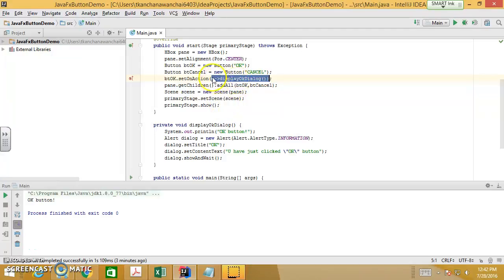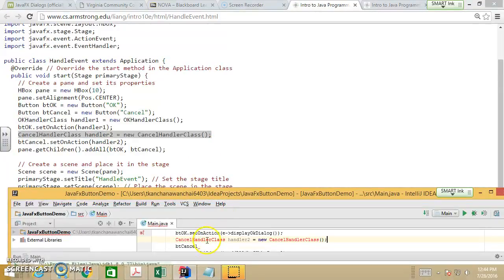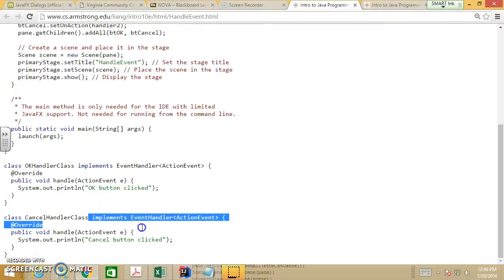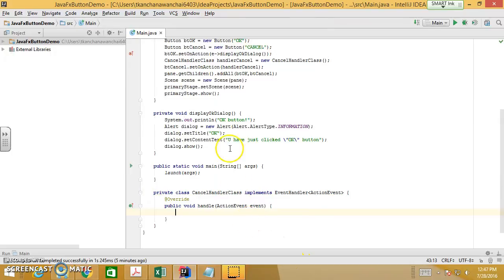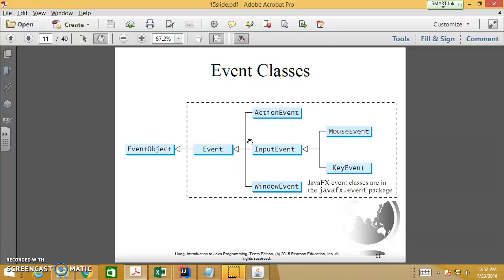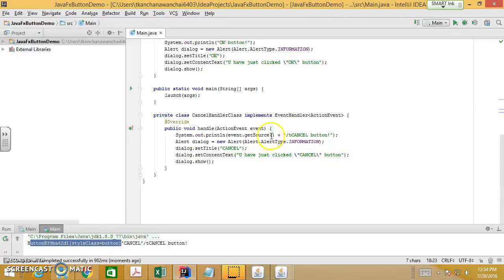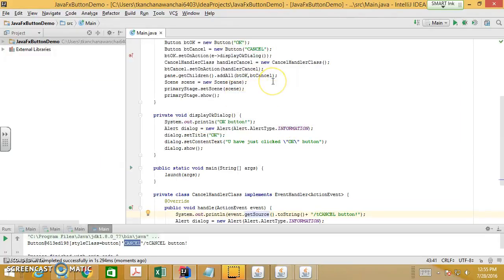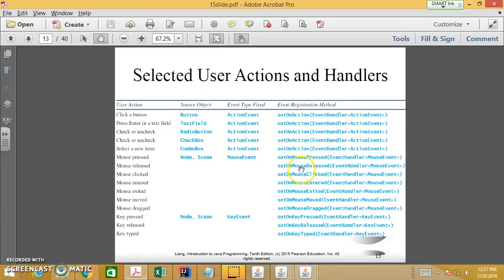CSC201 Chapter15 Event DrivenProgramming Part3